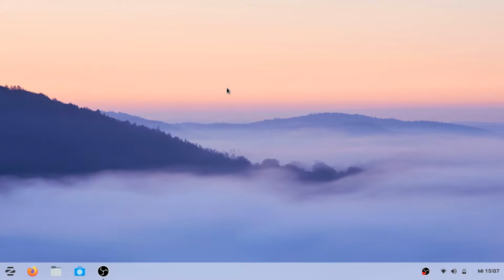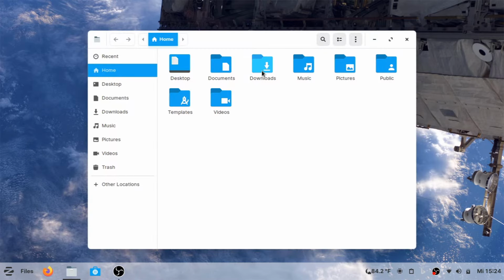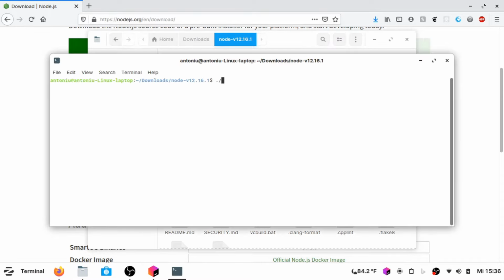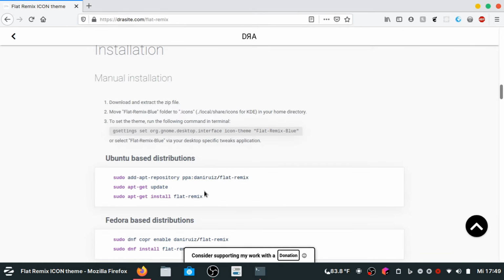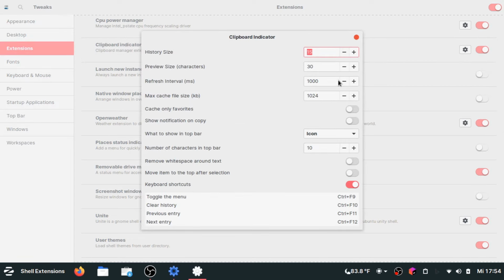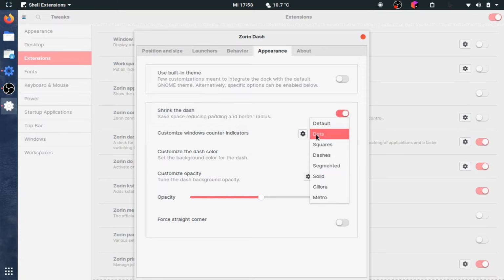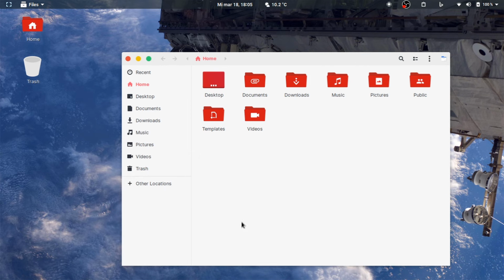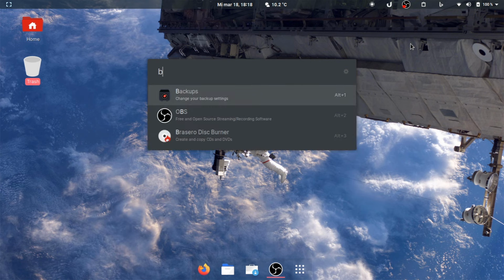This is how I set up Linux for every day usage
Today I will show you how I setup Linux for day to day use.